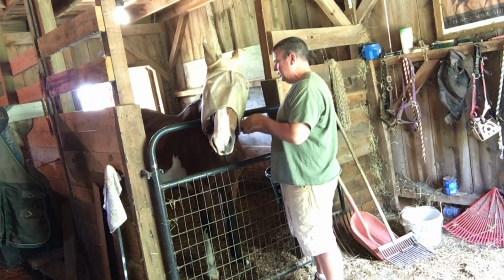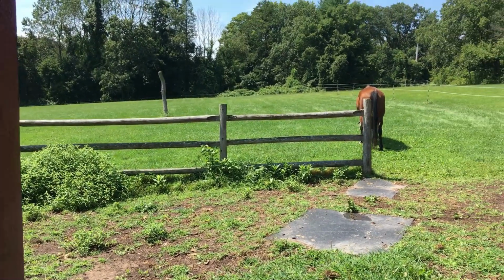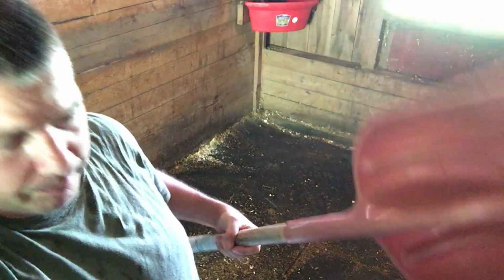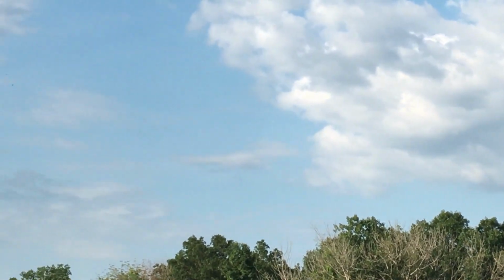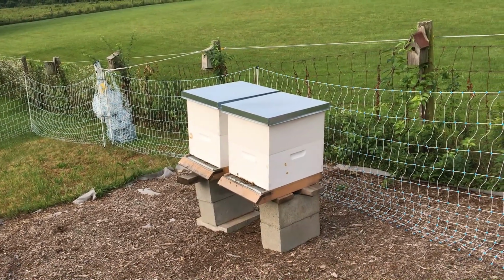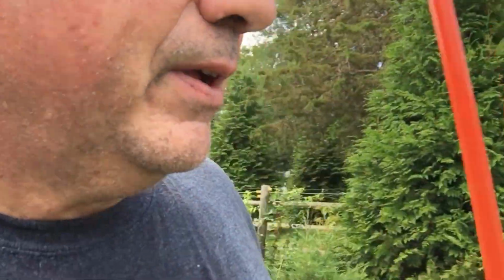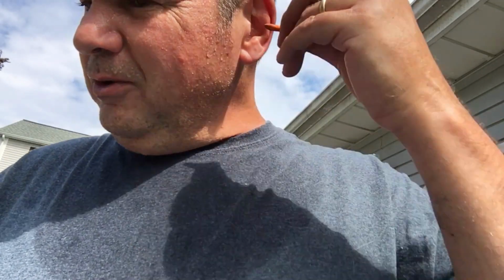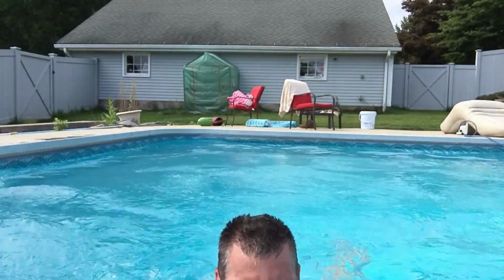Goodale Farm: Bee beard, Red Tail Hawk crying, Lawnboy mowing and cannon ball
August heat